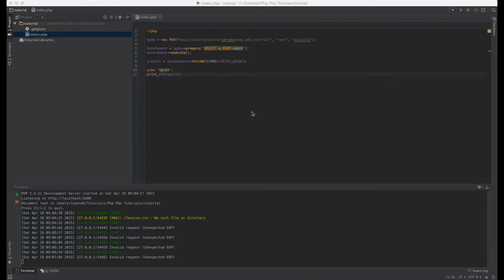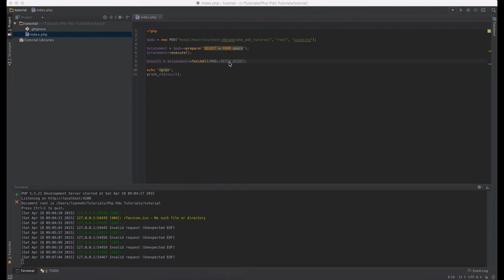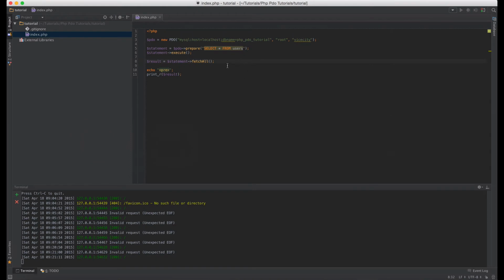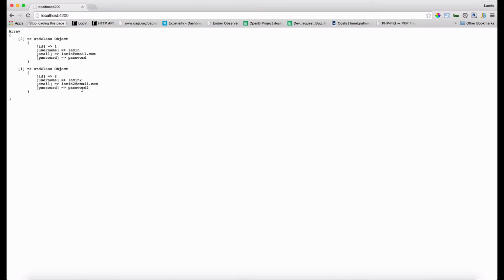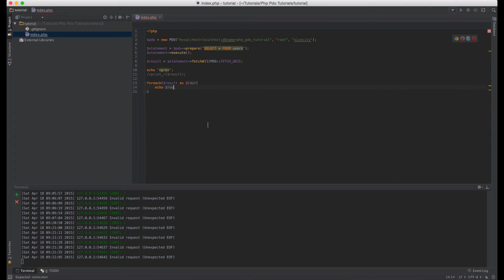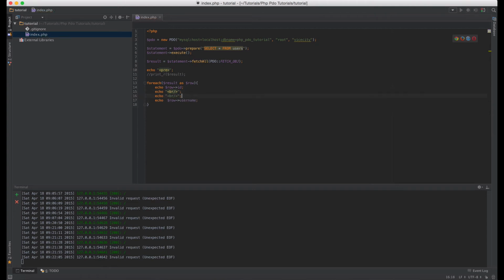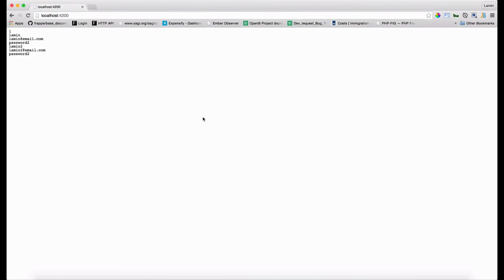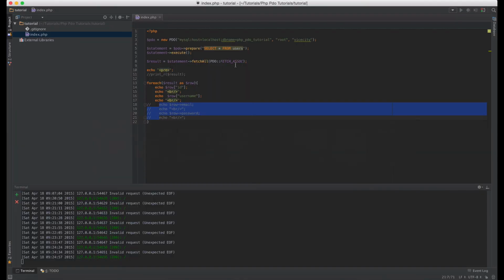Php Pdo Tutorial - 2. Different Output Types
Php Pdo, Php Data objects used to format output types or Query from database.